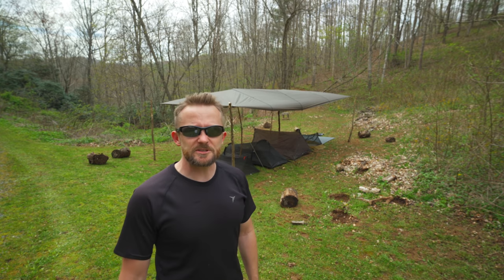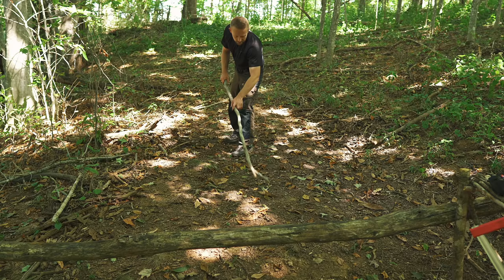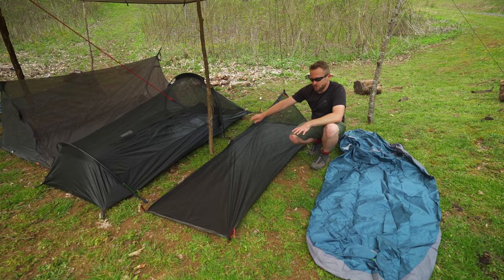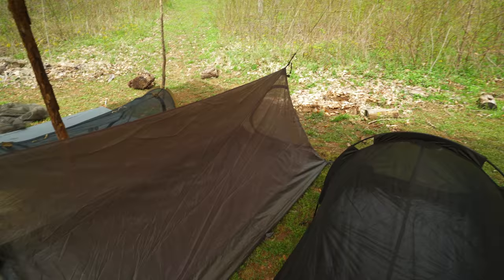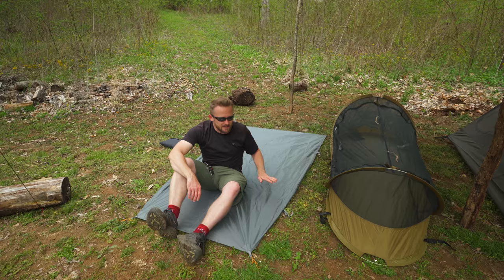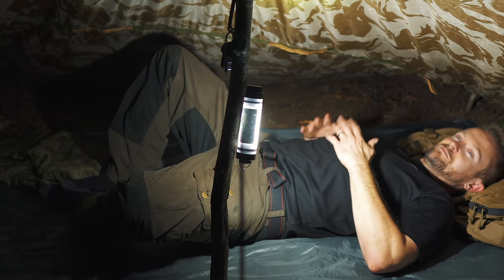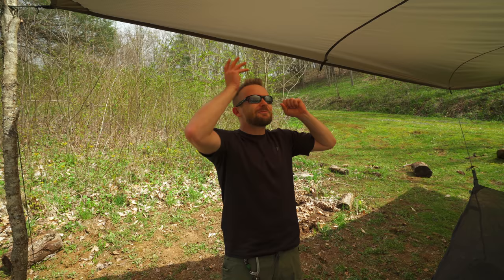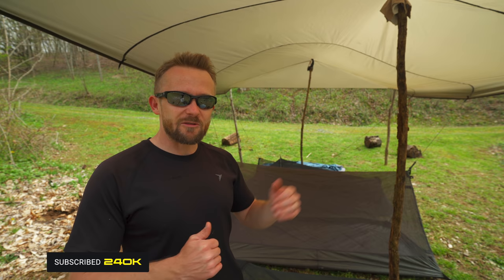How to Stay Bug Free With a Tarp - Shelter Options Addons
In this episode Luke is discussing with you all how to stay bug free while using a tarp as part of your shelter system. He touches upon multiple pieces of gear which can add to your comfort and more importantly, safety!

Always : When setting up camp, take time and clear the area as good as you can; pick up stick, rake leaves as bugs will make their homes under such debris and will also use such as insulation.

Side note : This is one reason why you should think twice before using debris as insulation in a bushcraft situation or survival event.  Right time and place folks.  More on this in the future.

Options :

Traditional Bivy – open and closeable; bivys have many pros and cons and I have a video discussing these if you are interested in learning more

Bug Bivy :

Tent Body - consisting of poles and mesh and floor inner. If you have a tent already and a tarp, you are set as you can use the body from any tent.  There are some companies who make bug tents for specific use with a tarp.

Another example - Catoma Adventure Shelters IBNS (Improved BedNet System)

You may be thinking, why don’t you just bring a tent and the biggest benefit here is airflow; this is especially beneficial for areas where you have high heat and high humidity.  With this sort of setup, you will be far more comfortable than being in a tent.

Mosquitoes Net : You can also find mosquitoes net online from many companies; this works but isn’t my favorite option due to difficulty of use in some areas.  Being influence by the wind unless you take further action, no floor and so on.

Groundsheet which has been treated with Permethrin – this works for what may crawl its way to you but you will have to treat yourself for the flying variety.  This is an option which I’m surprised to see on youtube that no one else mentions.  Works very well but in some areas may not be completely bug free especially in areas where you have genetically modified mosquitoes like in Montana.

With these setups, you can piece together lightweight systems which will keep you dry, provide excellent air flow and will keep you bug free.  This is more important than ever thanks to the rise of lyme disease.  Lyme Disease isn’t to be messed with; you don’t want it so be smart folks!

Systems will vary in terms of weight and also price; it all depends on what items that you piece together.